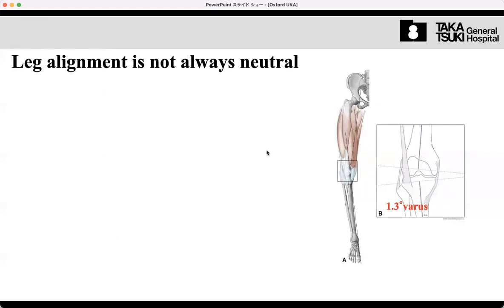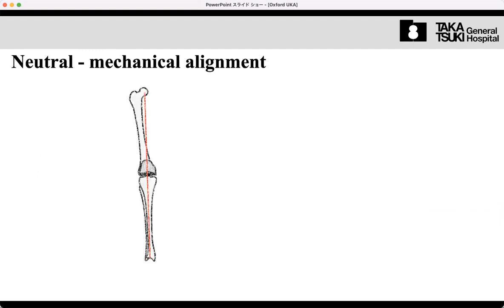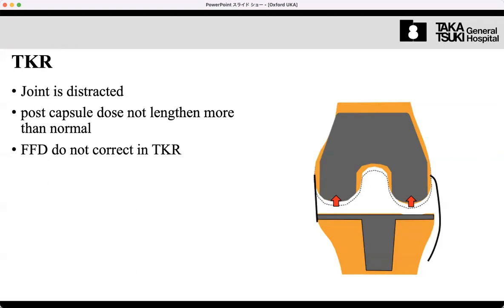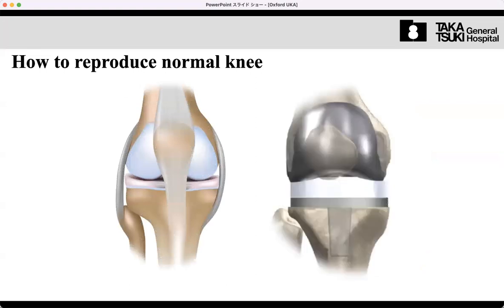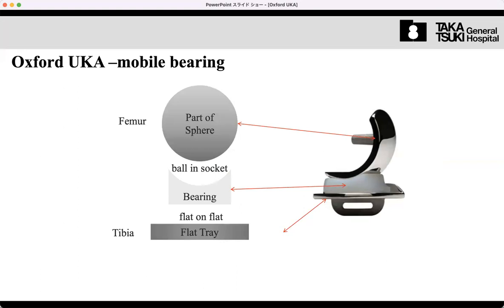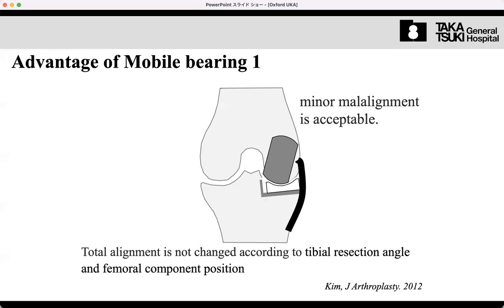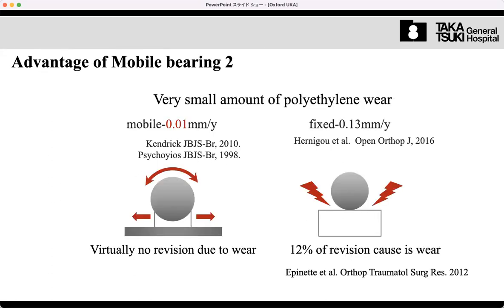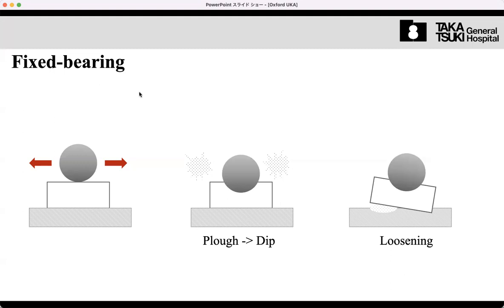22 Aug 2023 - Morning lecture) Principle of Oxford UKA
In this video, I explain the principle of UKA, especially the difference between UKA and TKA.